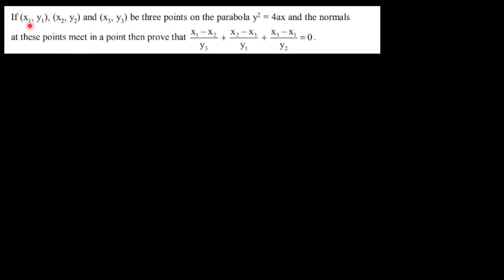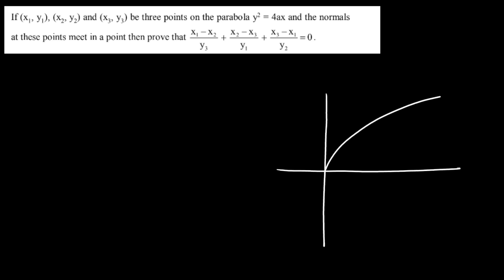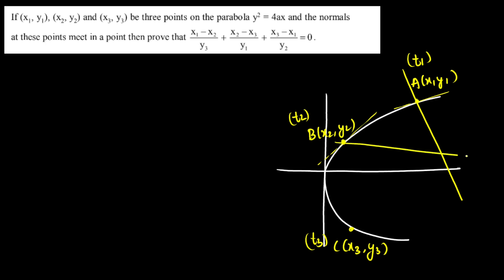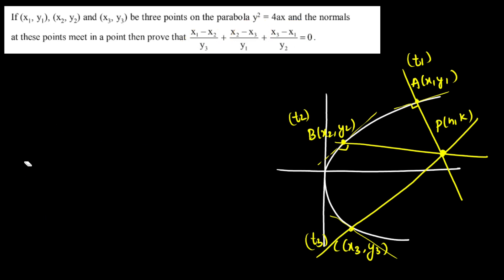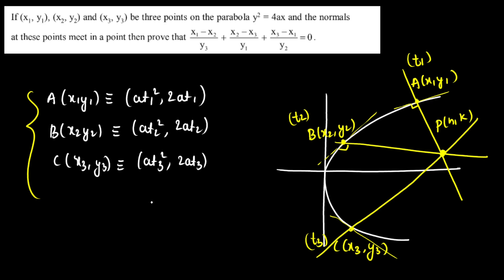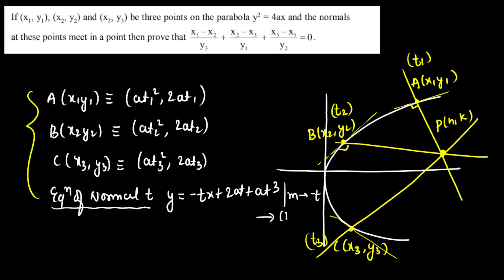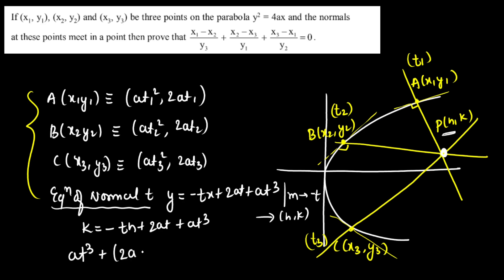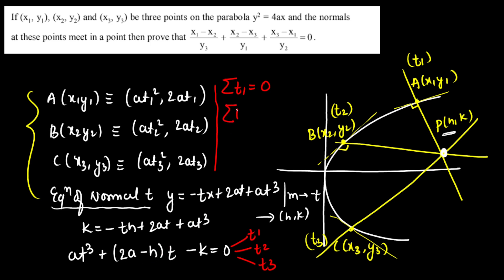IIT-JEE Advance (2023) Parabola Series Question-5